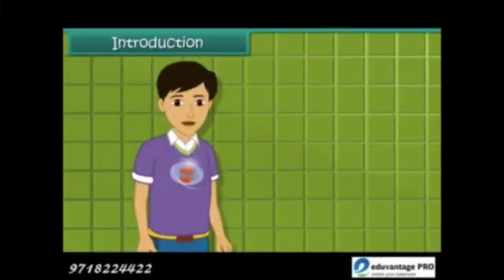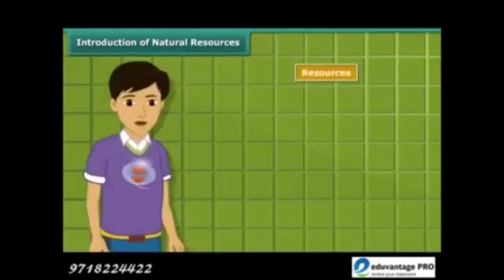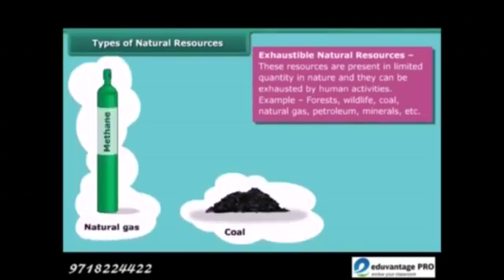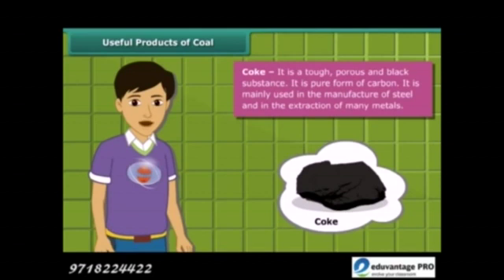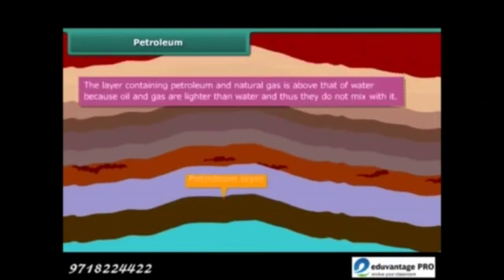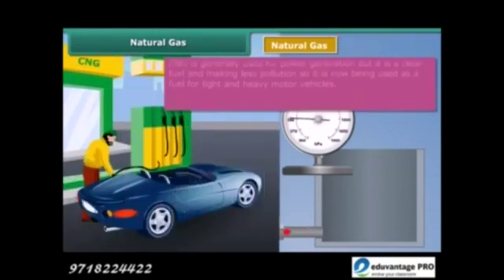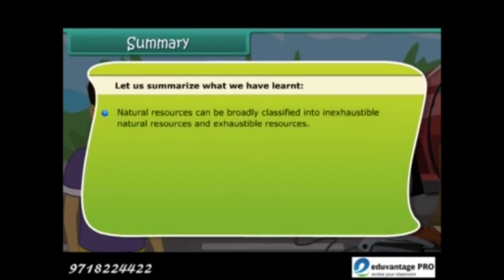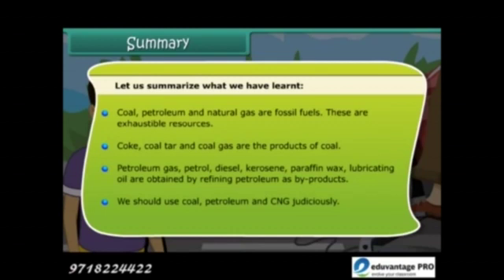Class-8th Gsc (natural resources)